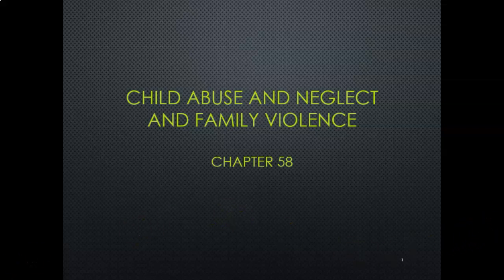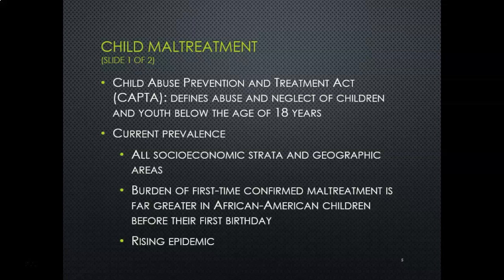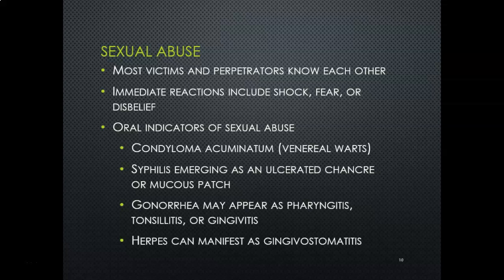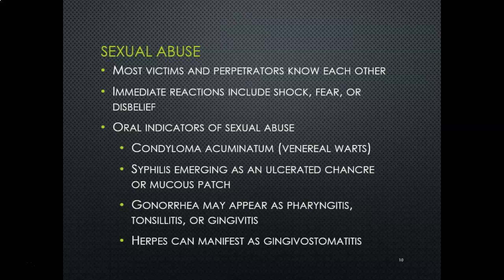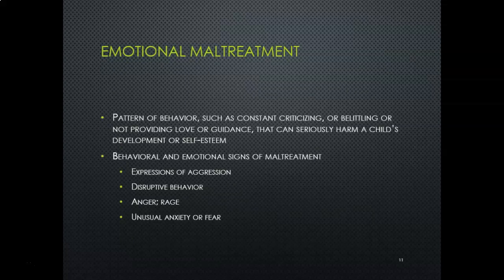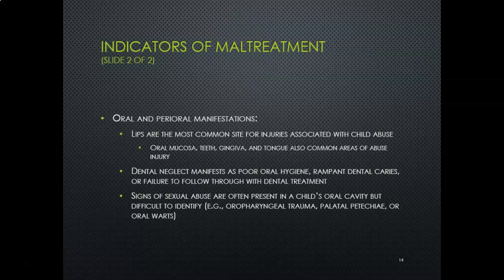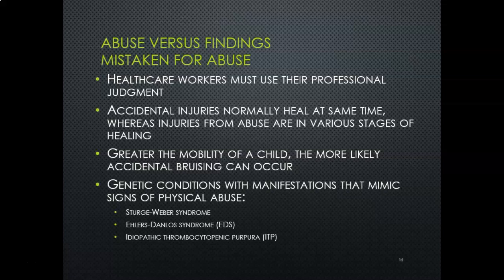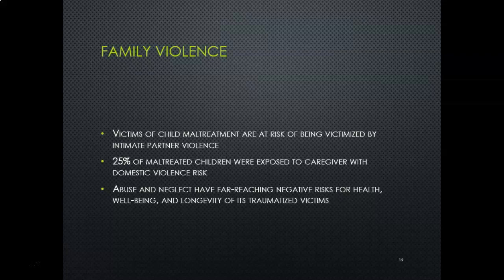Child Abuse and Neglect 37 min